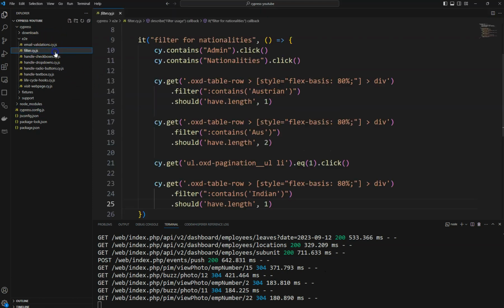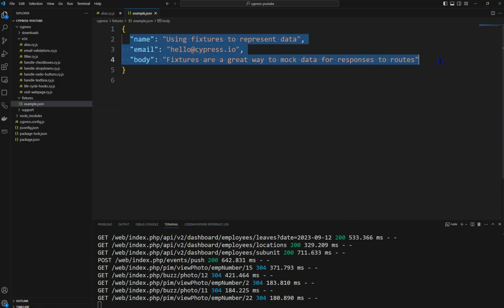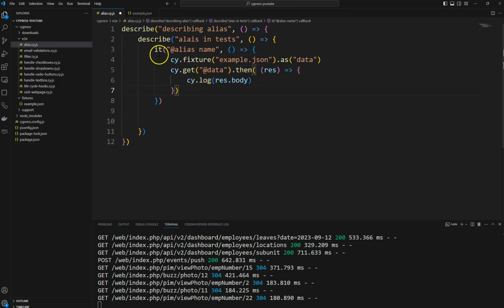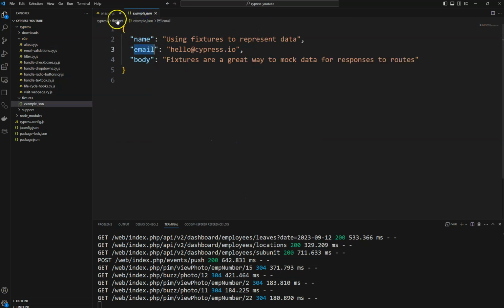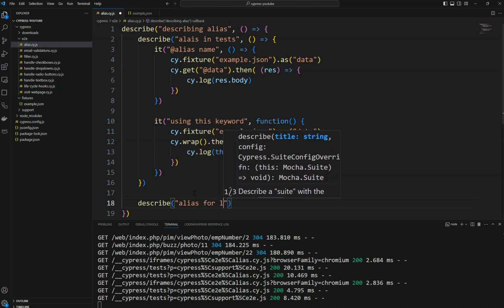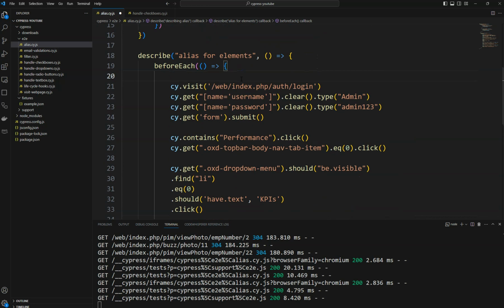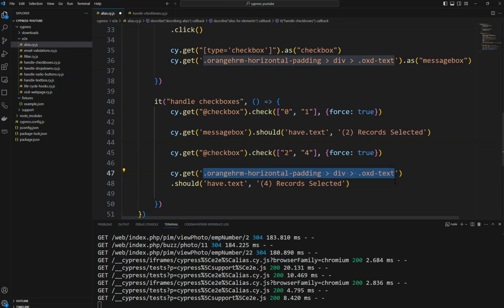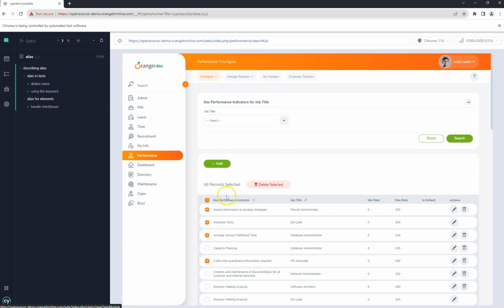Cypress End To End Testing | Creating Aliases To Make Tests Easier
Cypress aliases are a way of naming and referencing values or elements that are yielded by Cypress commands. You can use the .as() command to create an alias for any value or element, and then use the @ sign to access it later.